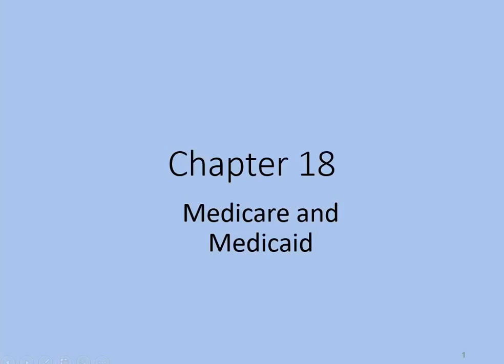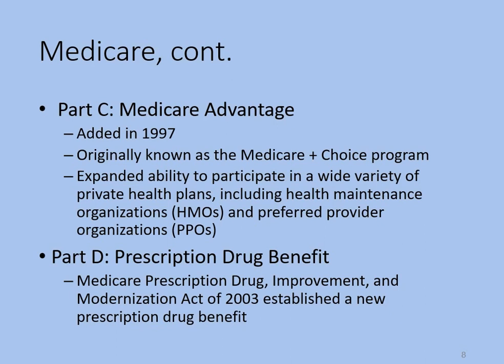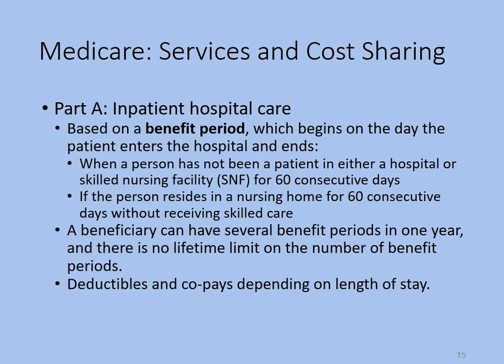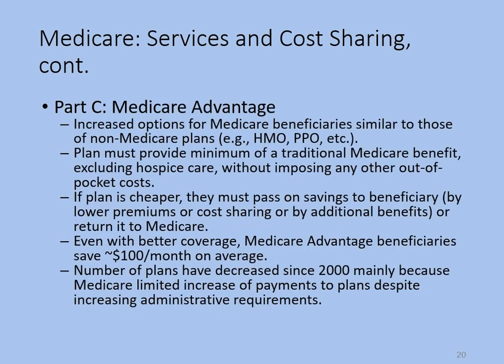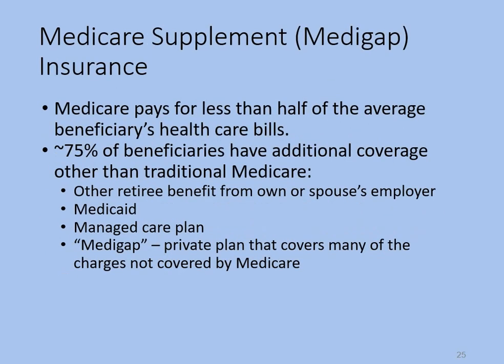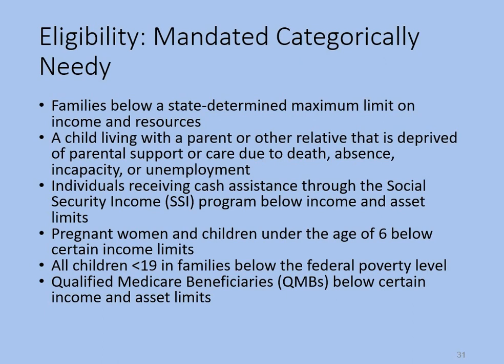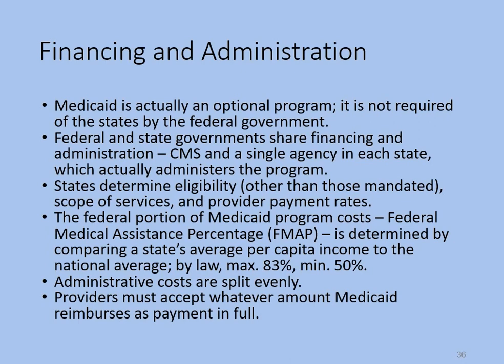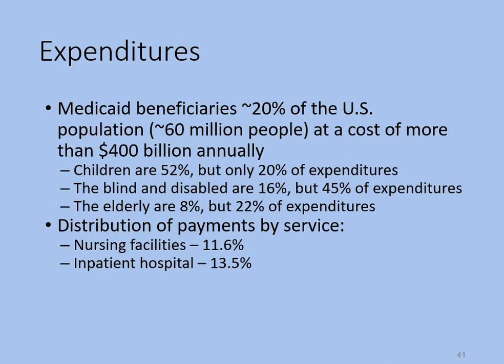Podcast for Chapter 018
Medicare and Medicaid